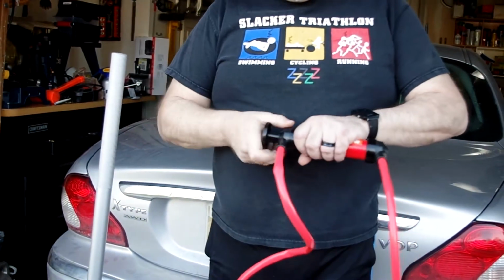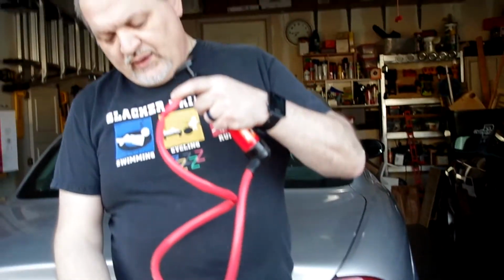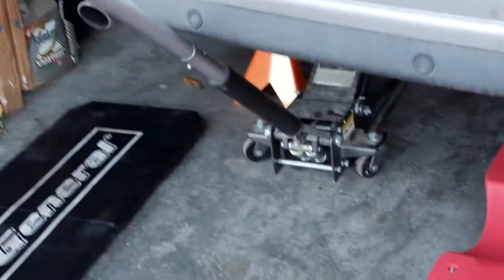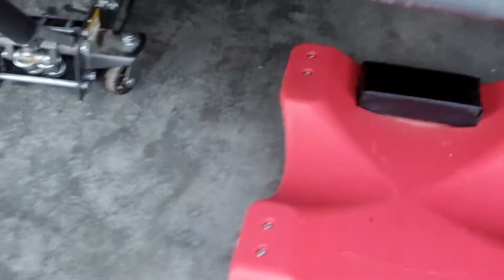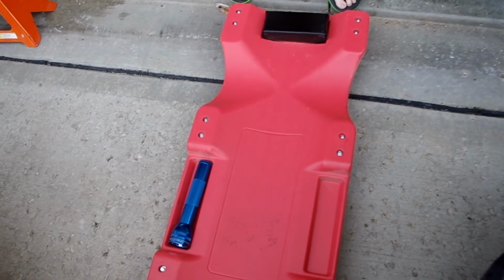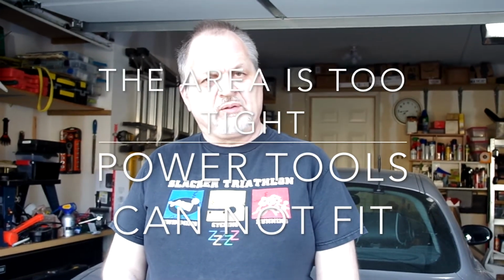2005 Jaguar X Type VDP Differential fluid change Part I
2005 Jaguar X Type VDP  Differential fluid change Part I( with the conclusion this time :)